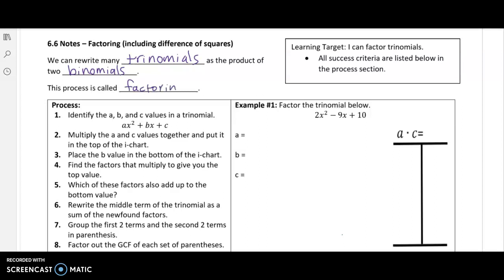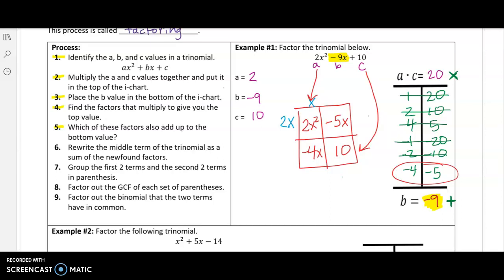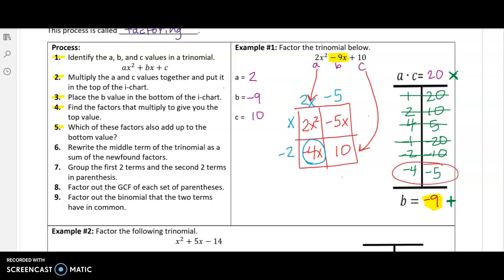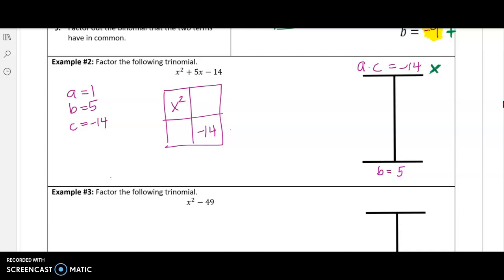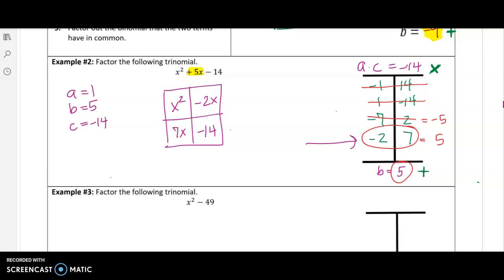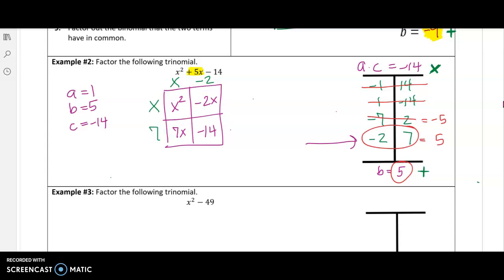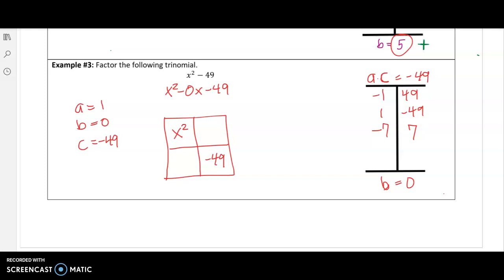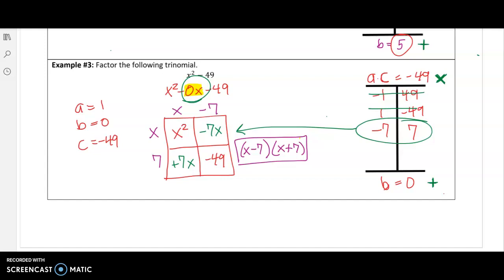6.6 Notes - Factoring by the Reverse Box Method